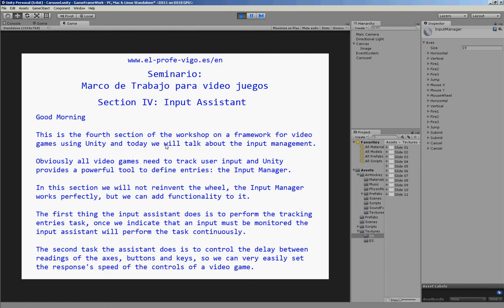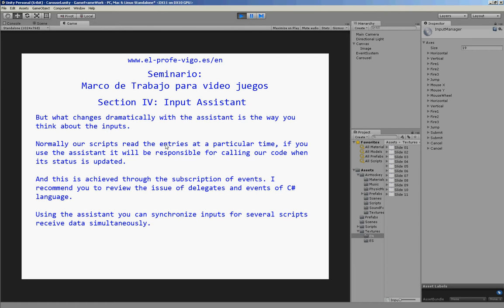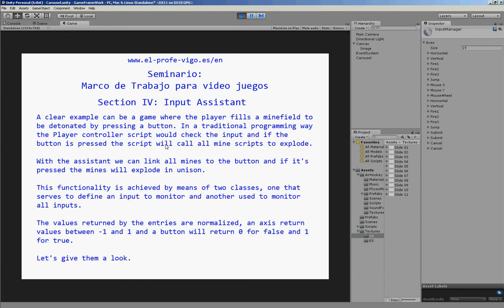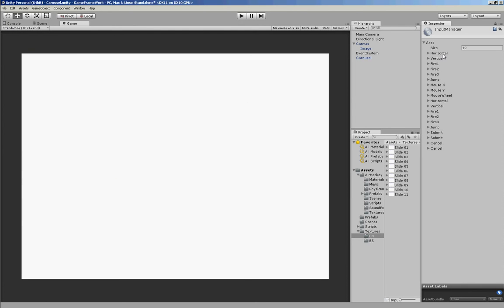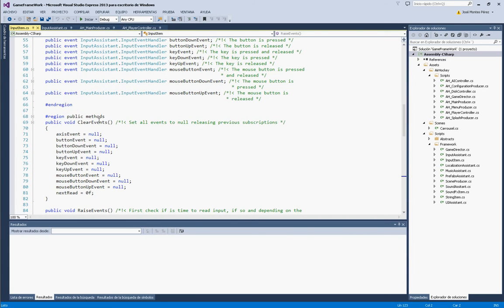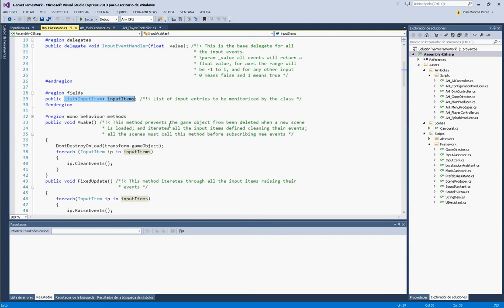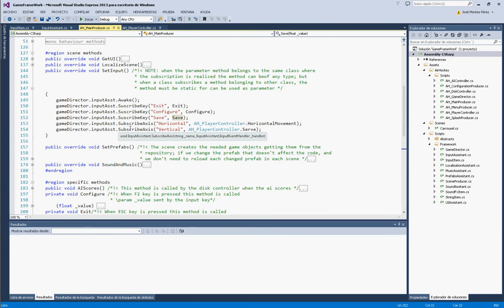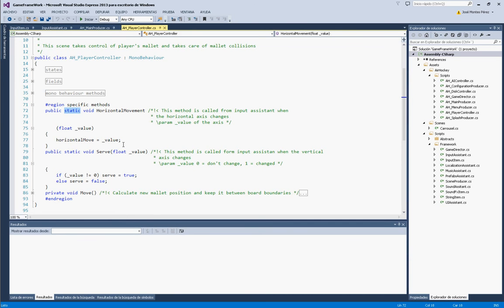Game Framework Workshop - 04